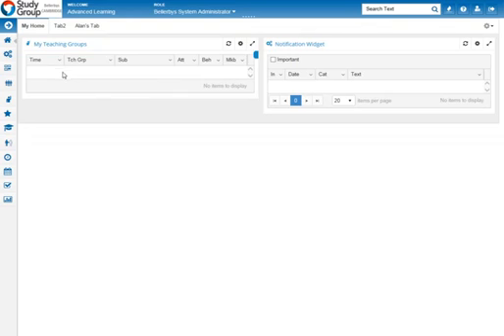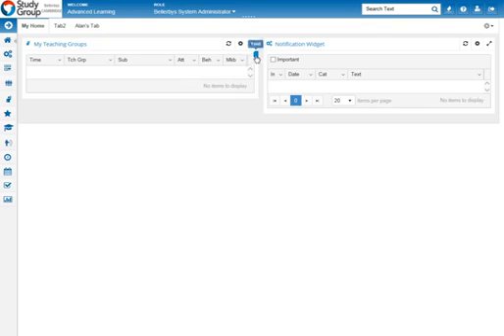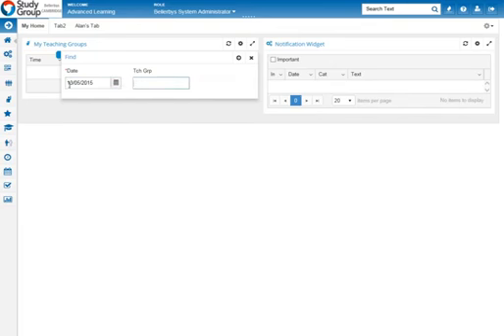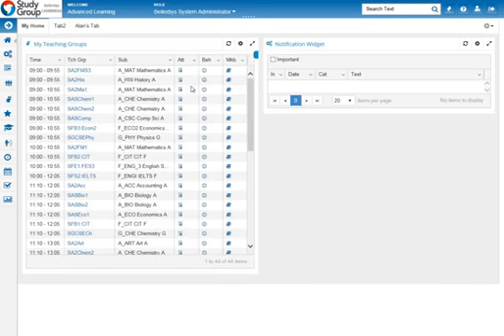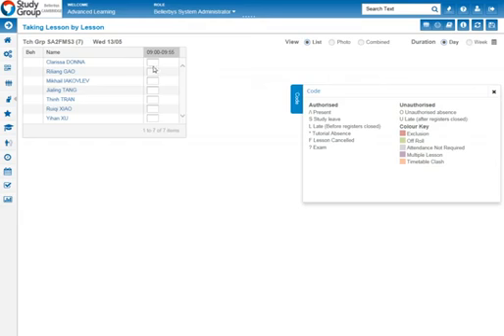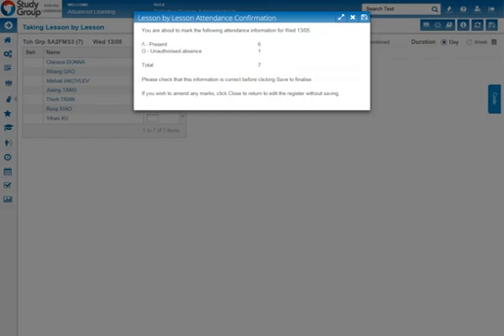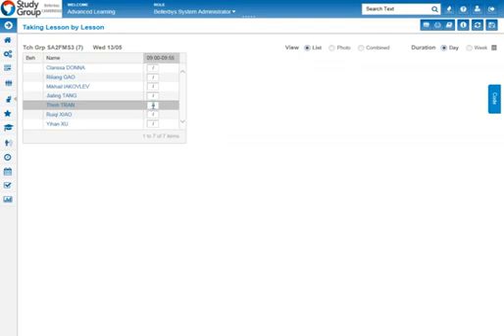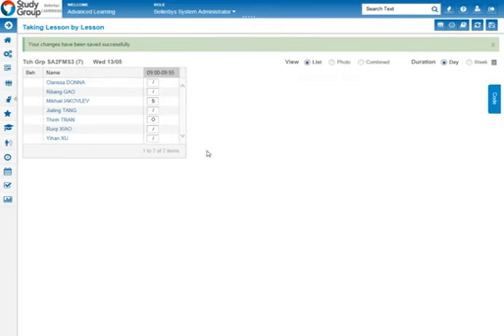Progresso A Teachers Guide to Take Attendance